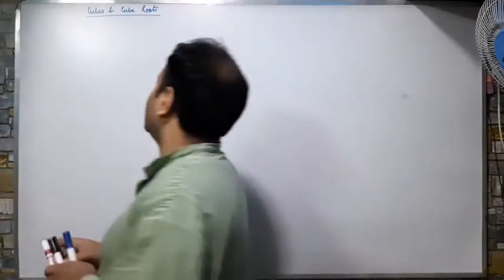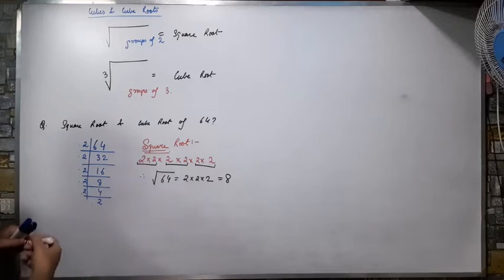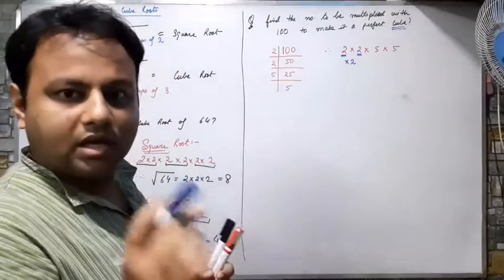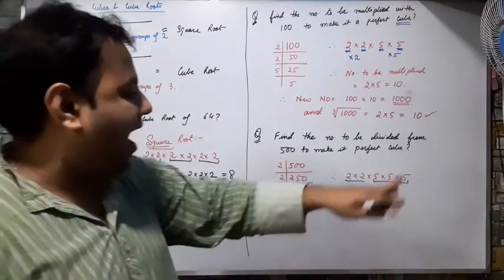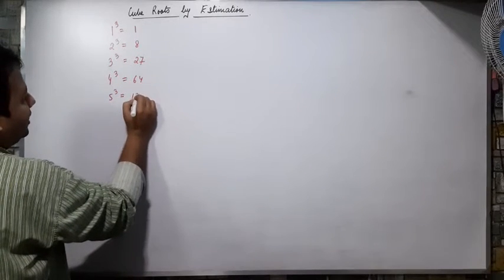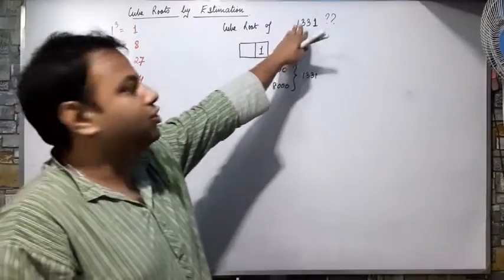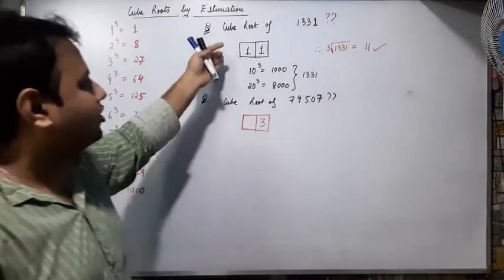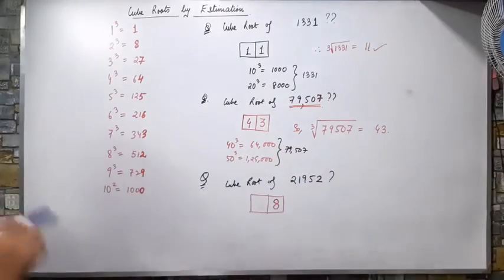Mathematics - Cubes & Cube Roots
CBSE - Class 8 - Mathematics - Cubes & Cube Roots